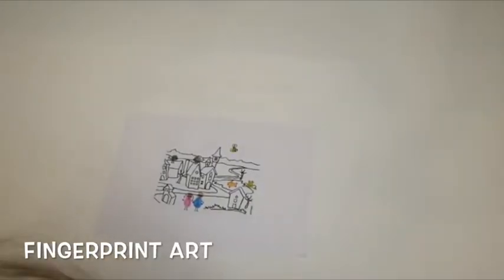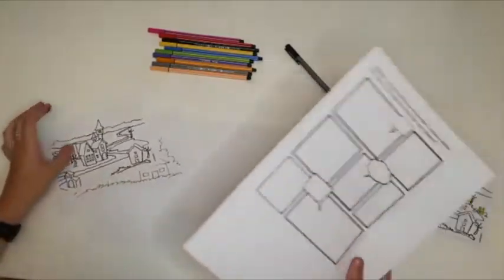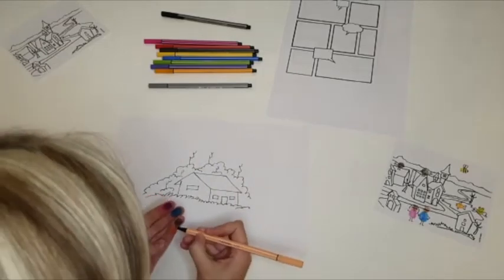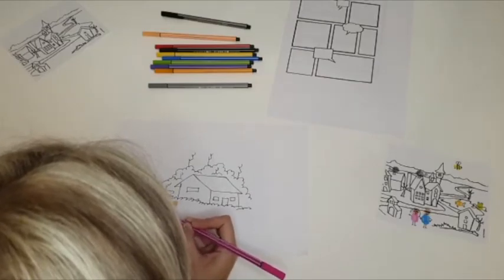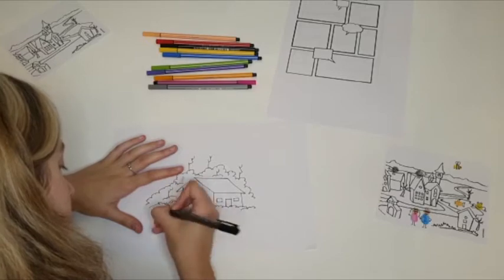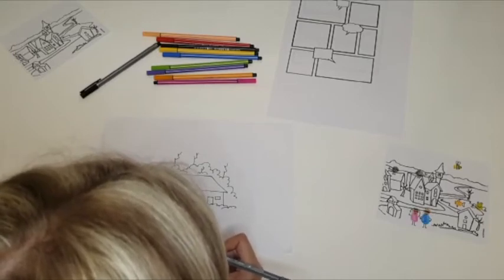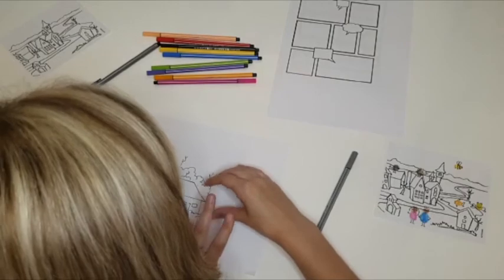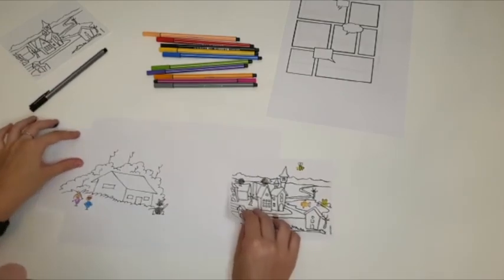Holiday Club 2020 - Day 1 - Craft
Holiday Club 2020 - Day 1

Craft - Fingerprint Art